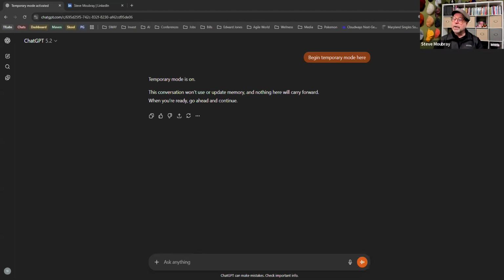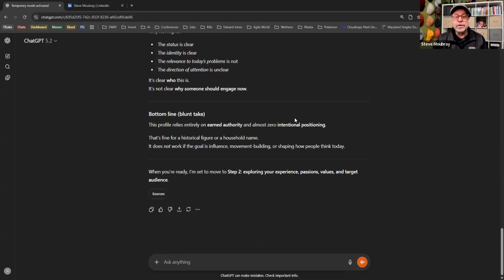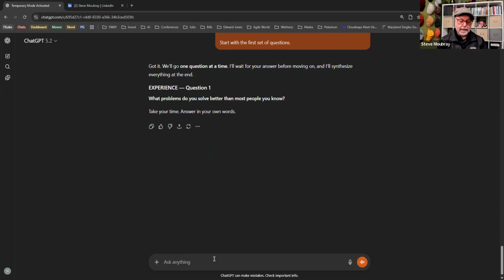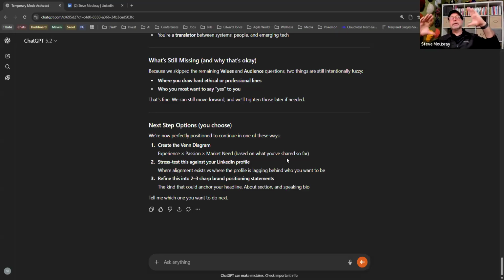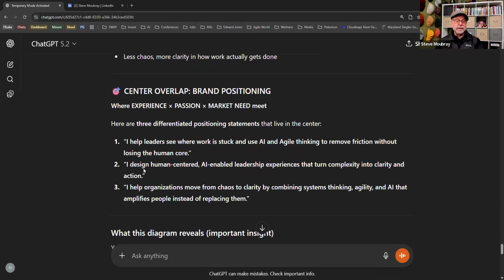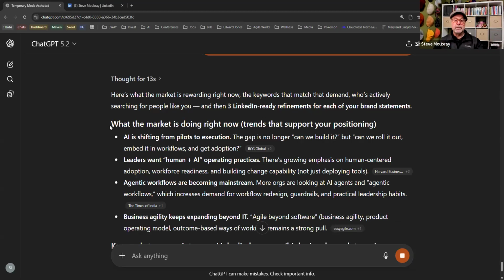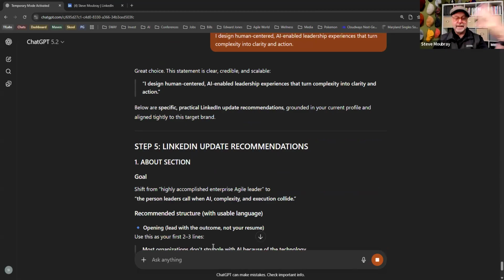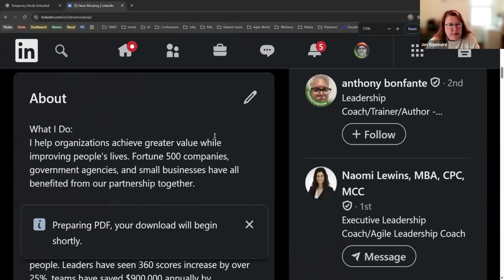Amplify Your Message With AI - Montgomery County WorkSource Training - Personal Branding